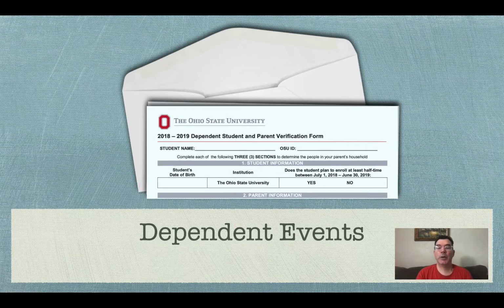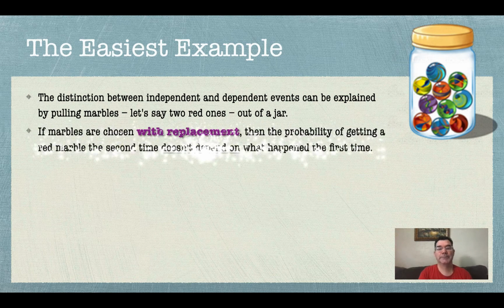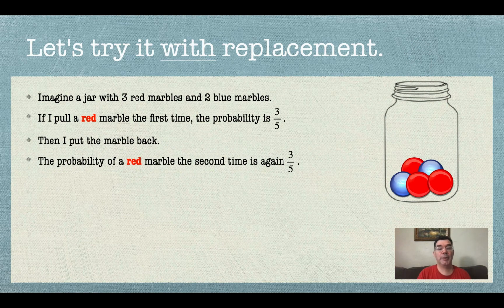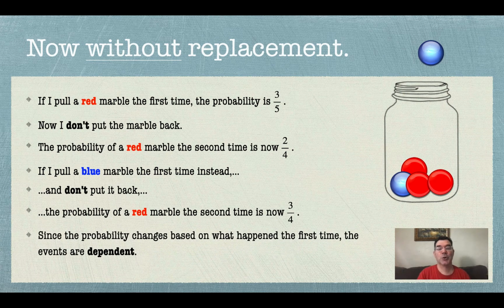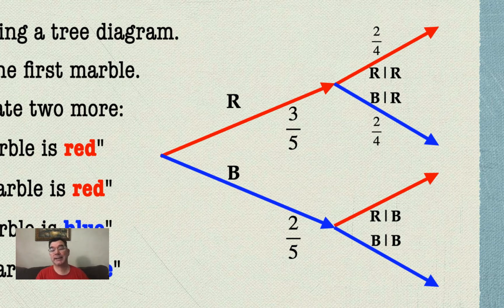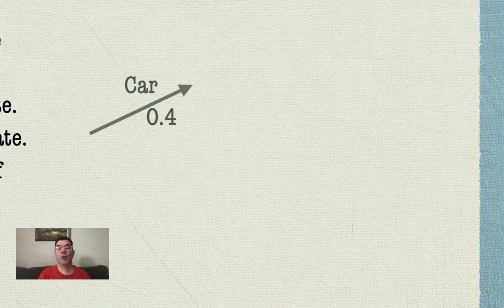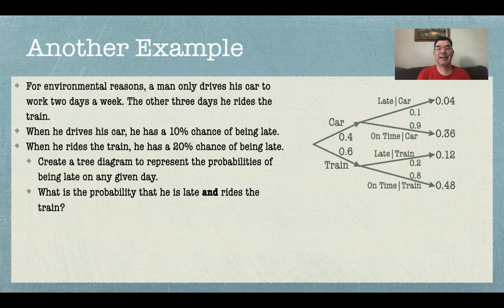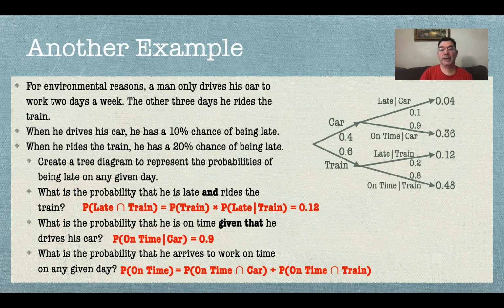Dependent Events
Calculating the probability of two events where the outcome of the second event is dependent on the outcome of the first event